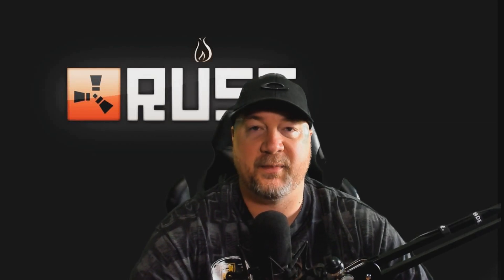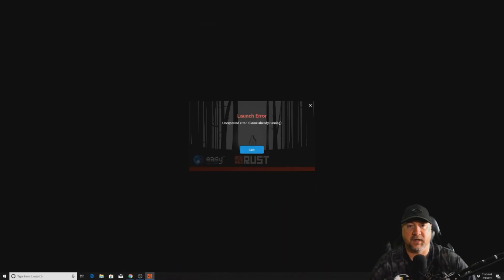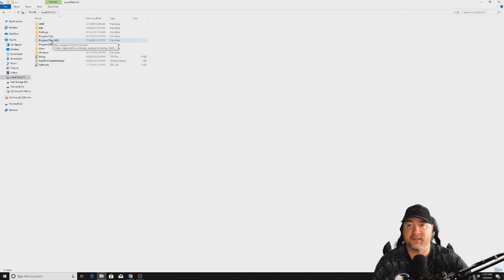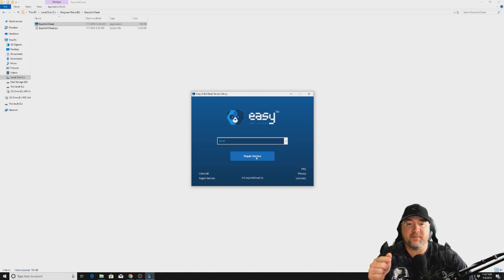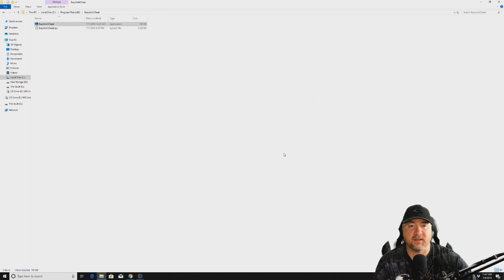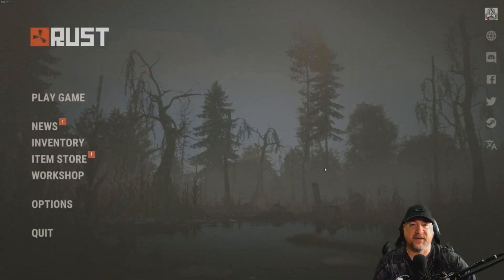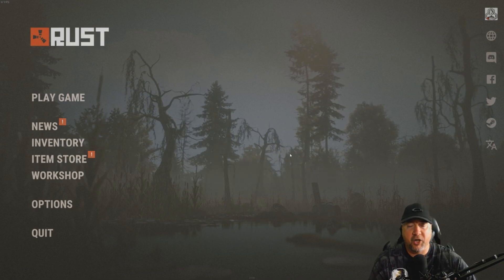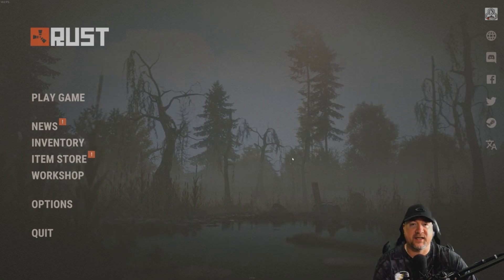Rust Won't Start Up Easy Anti Cheat Error Fix Working 2019 | Rust Keeps Crashing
A new problem has surfaced when loading into Rust.  It will stop you at the Easy Anti Cheat loading screen and won't go any further.  It says the game is already running when in fact it isn't.
This video will show you how to fix it.
Rust Keep Crashing 2019
Rust Won't Start Up Easy Anti Cheat Error Fix Working 2019